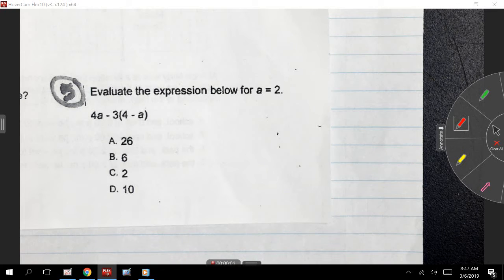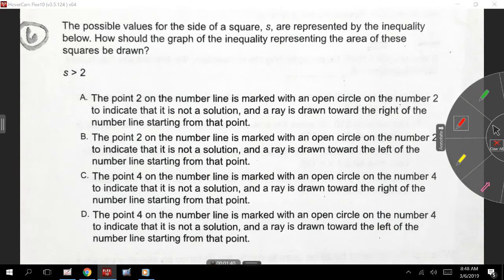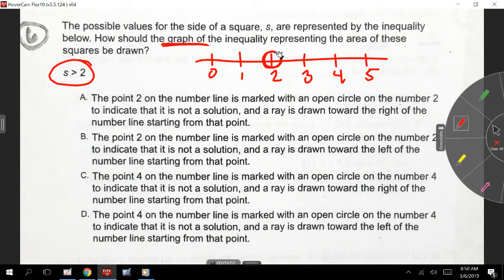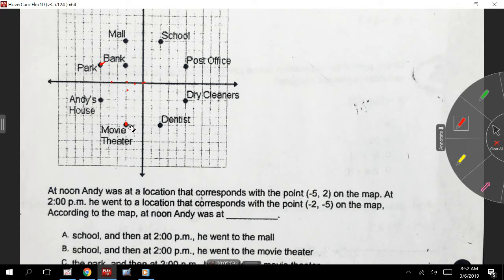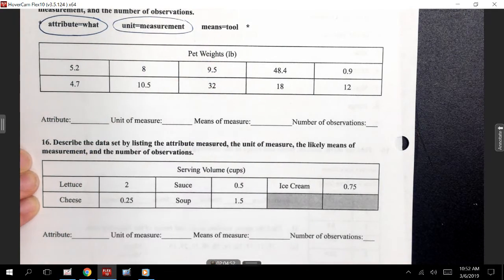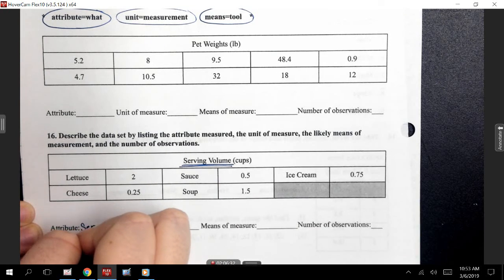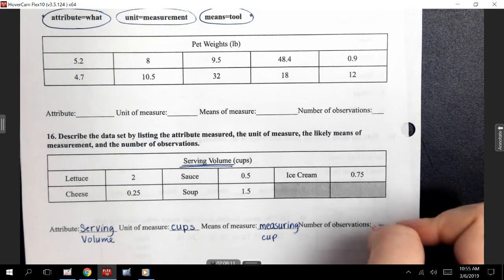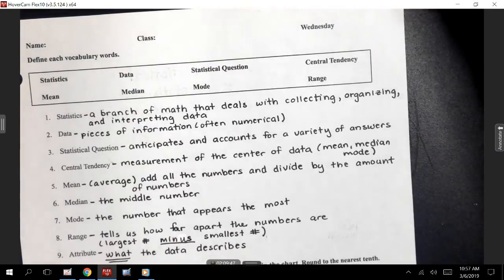March 6, 2019 Statistic WS